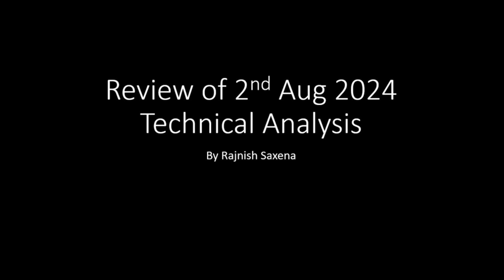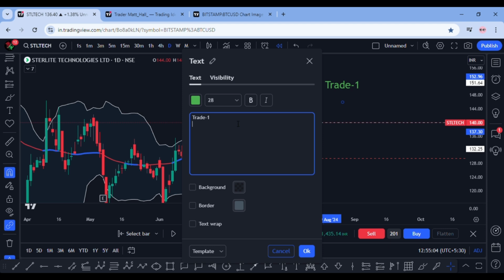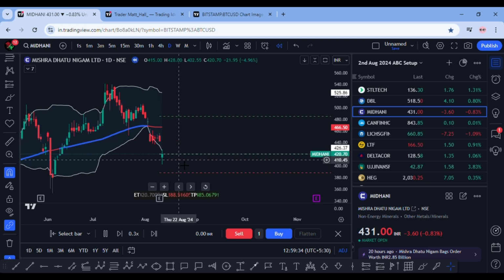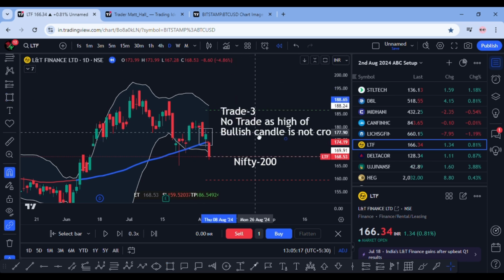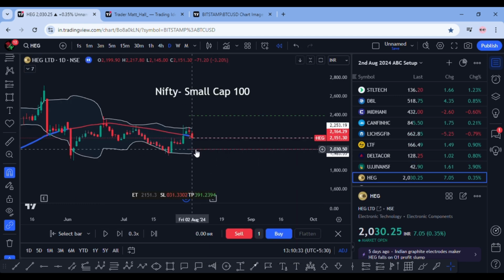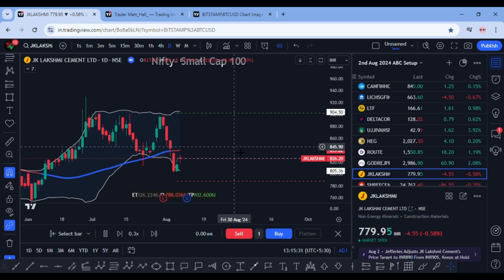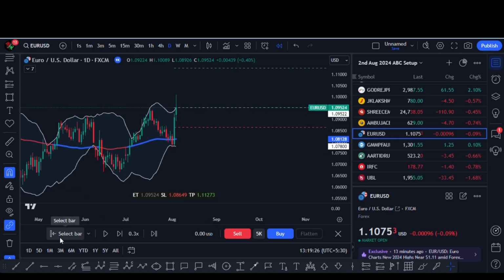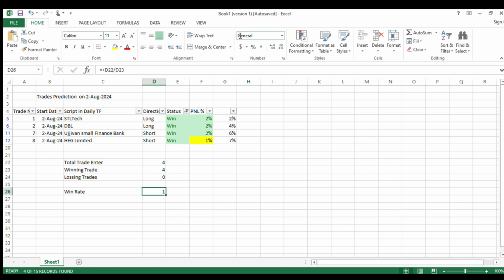Live Results on-100% Win Rate! Backtesting the ABC Trading Strategy !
"🔍 Backtesting ABC Trading Strategy: 100% Win Rate! 📈

Welcome to today’s trading session! We’re backtesting our ABC trading strategy on 15 different trades to see how well it performs. Out of these, we entered 4 trades and won all of them, achieving a remarkable 100% win rate! 🎯

In this video, we’ll:

Analyze each trade setup
Apply the ABC strategy with key indicators like SMA and Bollinger Bands
Show live trading results and backtesting outcomes
Discuss the effectiveness of our strategy and its real-world application
🔑 Key Concepts Covered:

ABC Trading Strategy
Risk-Reward Ratio
Technical Analysis
Backtesting Trading Strategies
SMA (Simple Moving Average)
Bollinger Bands
Whether you're a beginner or an experienced trader, this video provides valuable insights into the ABC trading strategy and its potential for success. Don’t miss out on learning how to enhance your trading game!

Complete Trading Course: [Link]